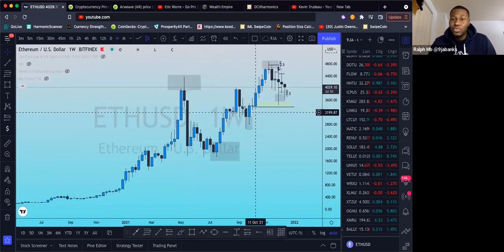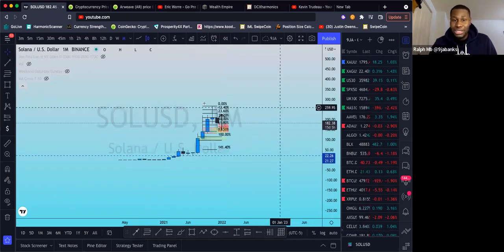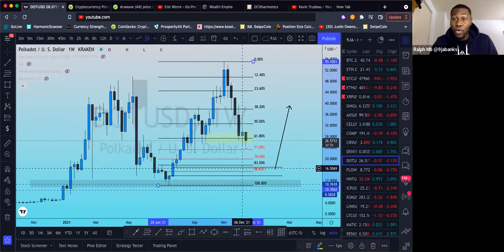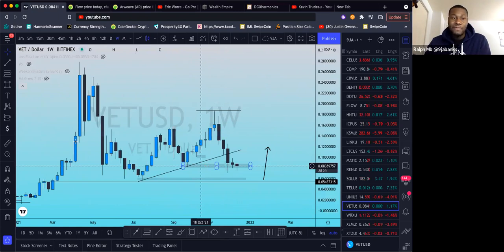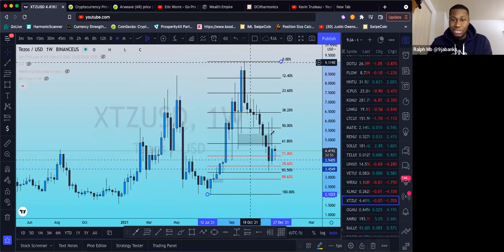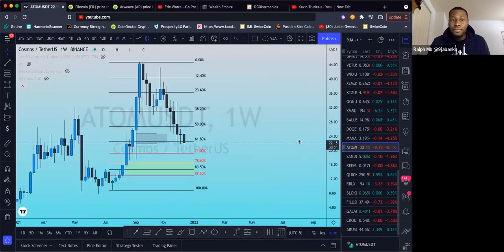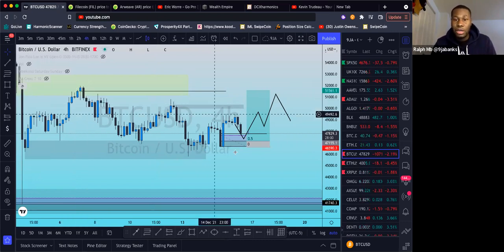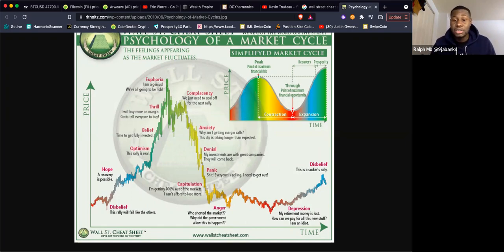Cryptocurrency | Asset Accumulation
Topics: Where to buy/sell crypto
where to do your research - DYOR
Market Ideas for MT4 - futures trading - Portfolio